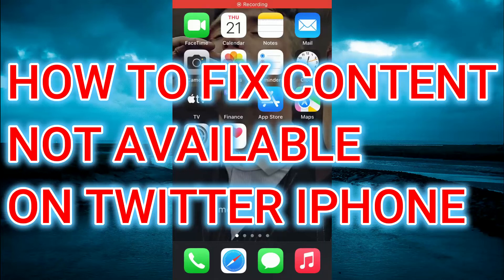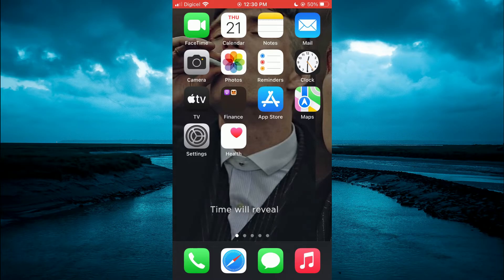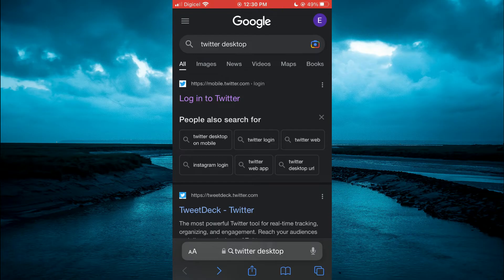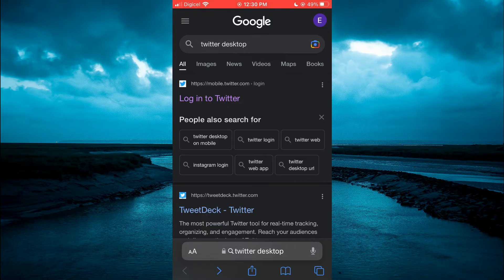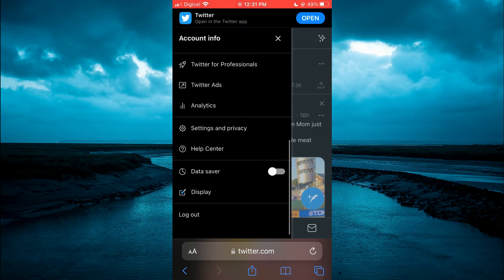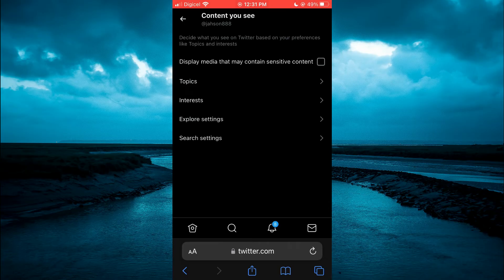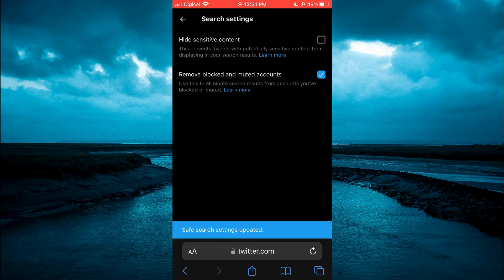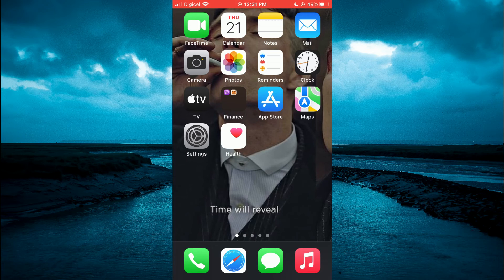HOW TO FIX CONTENT NOT AVAILABLE ON TWITTER IPHONE